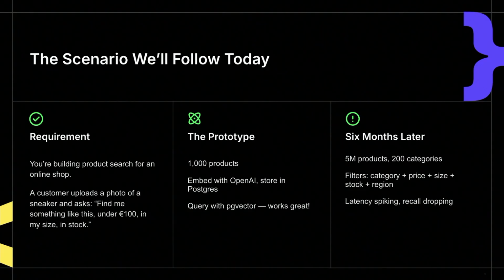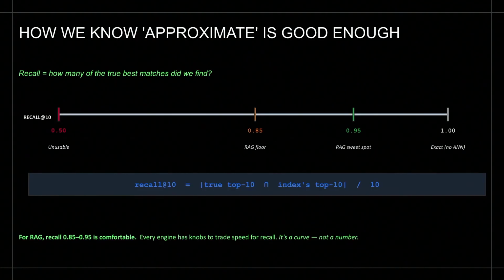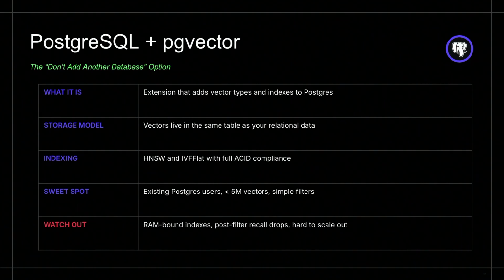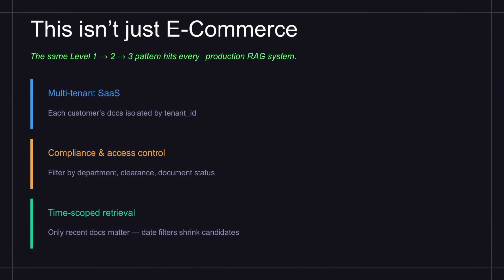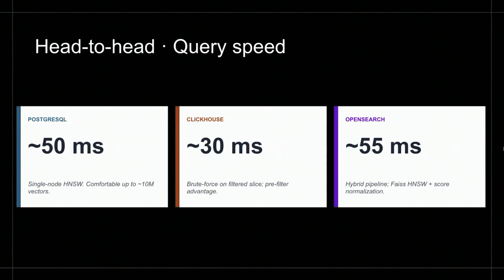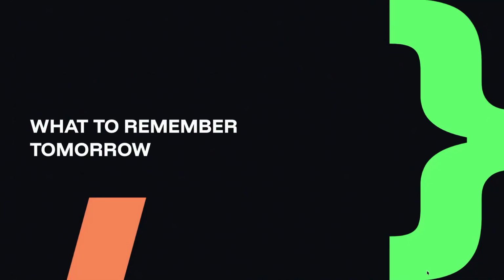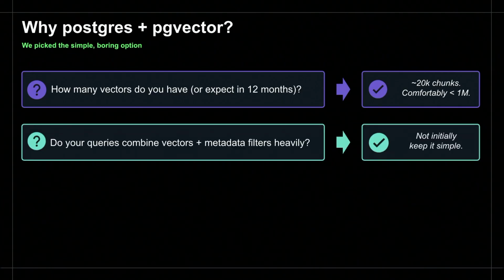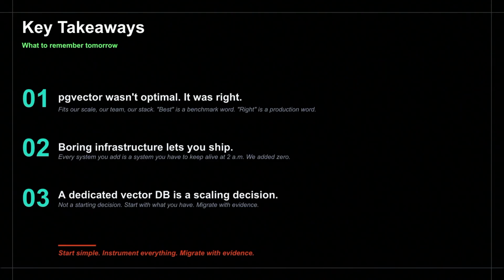PostgreSQL,ClickHouse or OpenSearch- Practical Guide to Picking a Vector Strategy for Production AI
PostgreSQL, ClickHouse, or OpenSearch - A Practical Guide to Picking a Vector Strategy for Production AI by Geethu Uday

There is no 'best' vector database, only the right one for your specific architecture. Choosing a database for AI features usually starts simple, but gets complicated fast when you move toward production. The common struggle is figuring out whether to stick with a database you already know or add a specialized vector store that increases your operational overhead.

This session looks at the engineering trade-offs between Postgres, ClickHouse, and OpenSearch when handling vector data. We’ll compare their indexing strategies, memory footprints, and how they handle the 'Metadata Filtering' challenge at scale. The goal is to provide a straightforward framework for picking a strategy based on your data scale, query patterns, and how much time you actually want to spend on maintenance.

Geethu Uday is a Solutions Architect at Aiven, specializing in open-source data infrastructure and multi-cloud architecture. With a background in enterprise data engineering and an MSc in Data Science, she helps teams design scalable streaming and analytical platforms using PostgreSQL, ClickHouse, OpenSearch and Kafka. She partners with engineering and platform teams to help them make smarter decisions around scalability, cost, and architecture and is currently exploring the practical implementation of AI within the data stack.